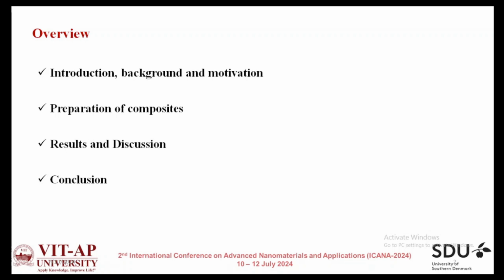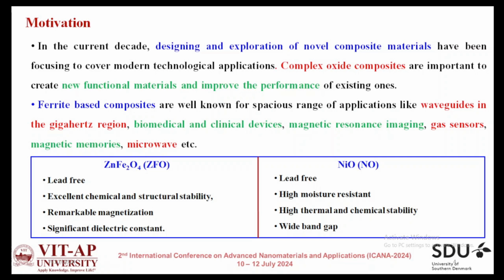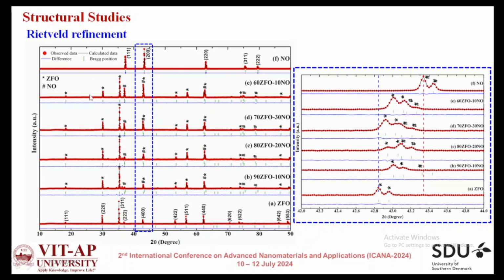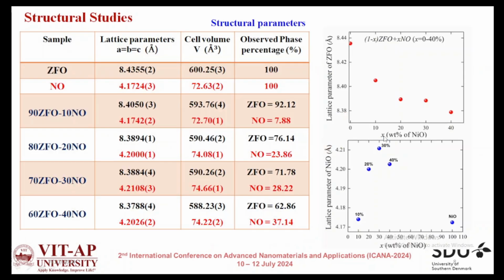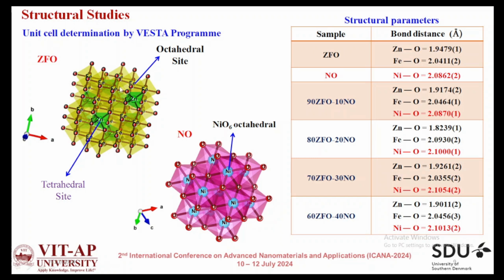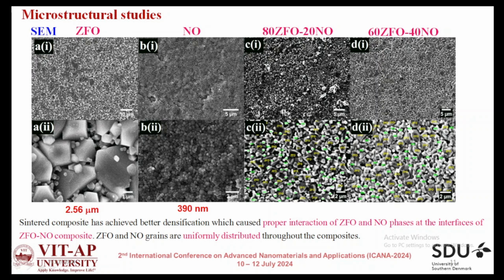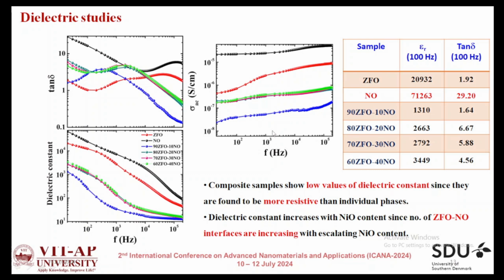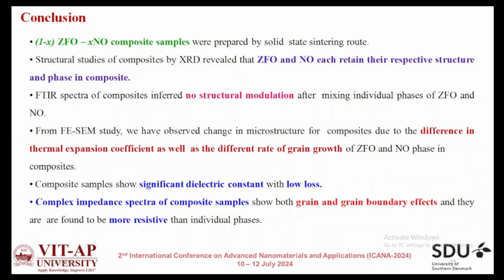Best Oral Presentation @(ICANA 2024) by Dr. V. M. Gaikwad || Experimental Condensed Matter Physics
The current video covers a talk on "Design and Investigation of Structural, Dielectric and Electrical Features of Novel Ferrite Based Composites" presented at 2nd International Conference on Advanced Nanomaterials and Applications (ICANA 2024) at VIT-AP.